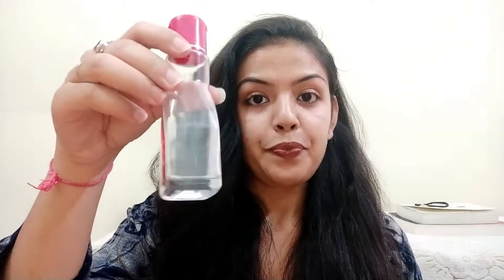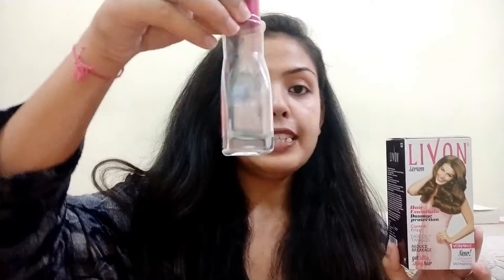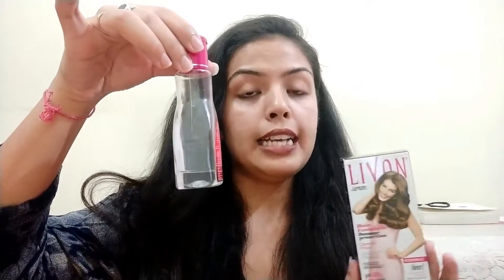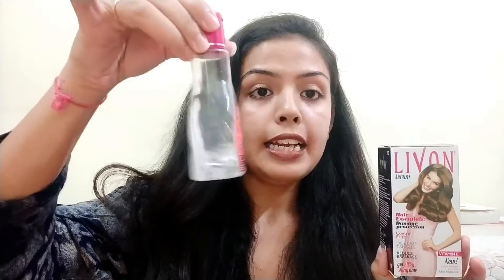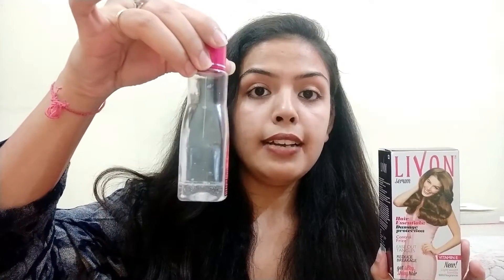Livon Hair Serum | Know Your Product | Hindi | Pari Ashwani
Hello!!!

Welcome back in 'Know Your Product' series... Today I am sharing, break down the product 'Livon Hair Serum.'

Aim of this series is just to let you know about the products. Make you aware about that all the chemicals are used in these products,  how safe are they...?

Please write your suggestion and mention your queries in the comment section.

Love,
Pari Ashwani...😘😘😘